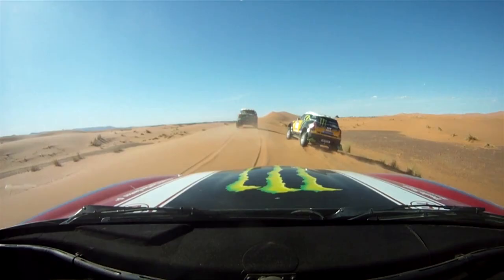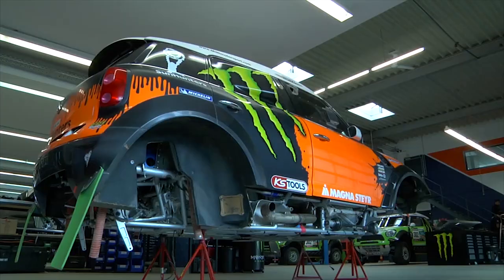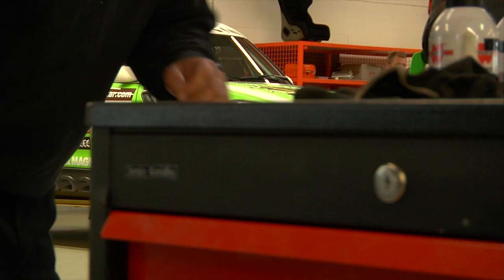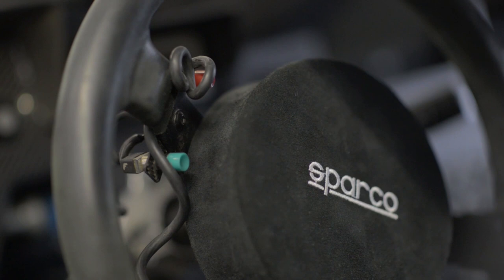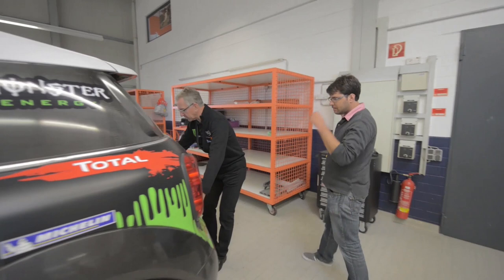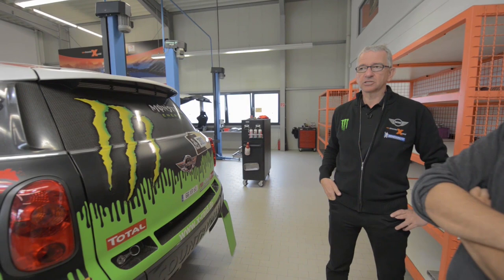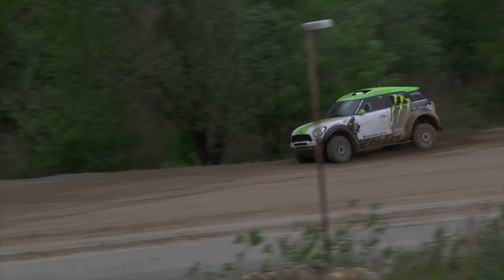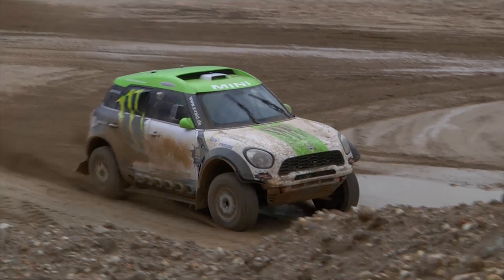110mph Over Sand Dunes - Inside X-raid and MINI ALL4 Racing - /DRIVEN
Episode 1 of 3 from the Dakar RallyTeam X-raid. A never before seen look of X-raid, the Dakar Winning International Cross-Country Rally Team.  A shop tour of their facility outside of Frankfurt Germany, watch how the team builds and tests their fleet of MINI ALL4 Countrymans.  Hosted by JF Musial